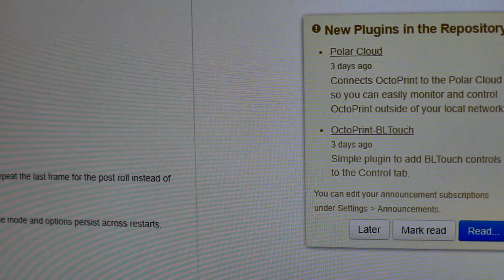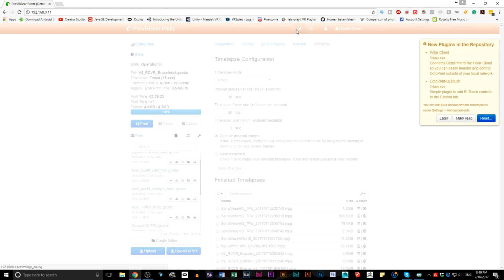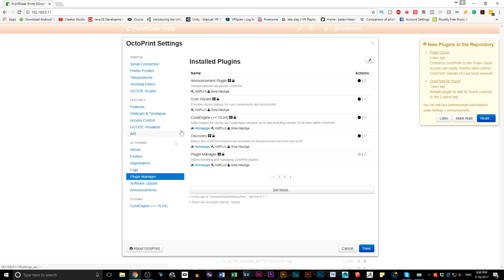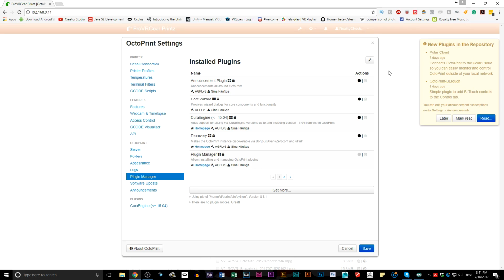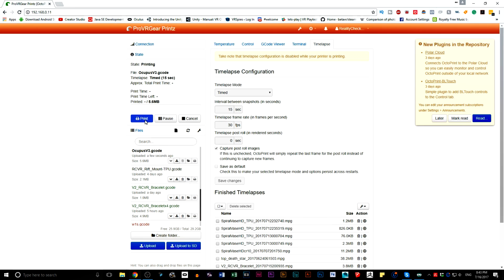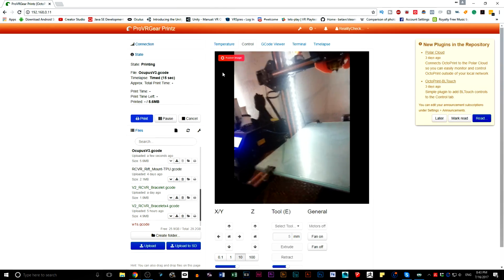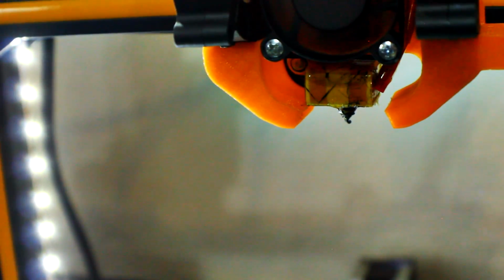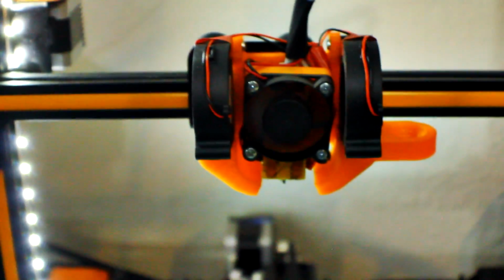✔ Creality CR-10 How-to Print Flexible Filament! | DUAL FAN UPGRADE + Raspberry Pi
Looking for an awesome printer that can do flexible filament and more?  Look no Further! The Creality CR-10 can do it all!

FILAMENT DEALS*

►AMZ3D Filament
►Solutech 3D Filament

⚙️MUCH LOVED ACCESSORIES!⚙️:
►PEI SHEET (MUST HAVE)
►Added Fans
►Cable Sleeve
►30amp Power Supply
►Printer Heat Sinks
►Raspberry Pi
►12v-5v for Pi
►Pi Heatsinks
►LED Lights
►Light Wire
►PEI Adhesive Sheet
►32gb SD Card
►Thermistor for heated bed
►Kapton Tape for heated bed
►5 Megapixel Arducam